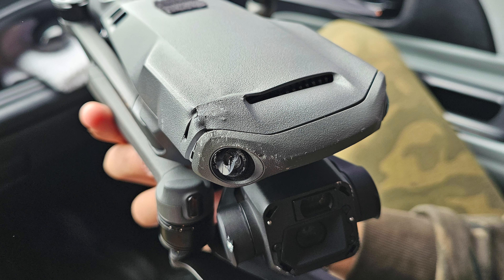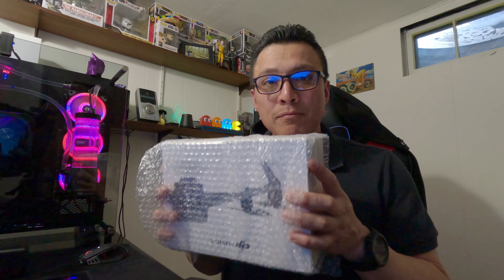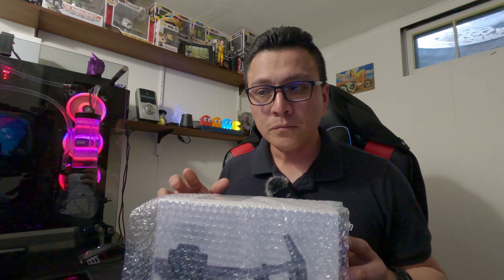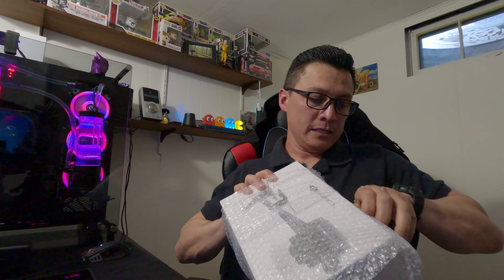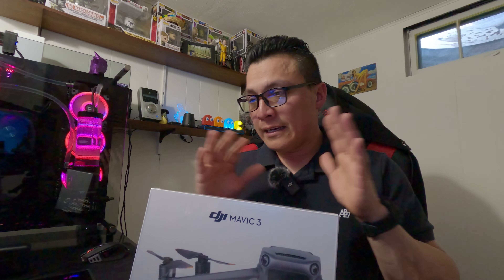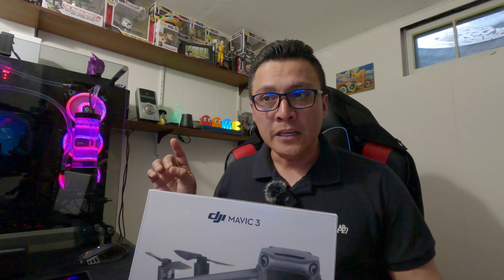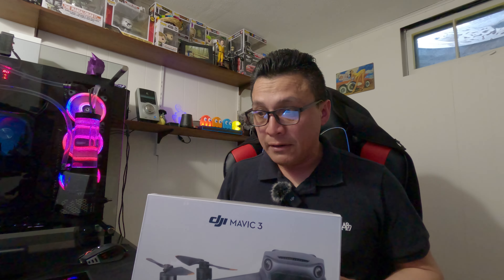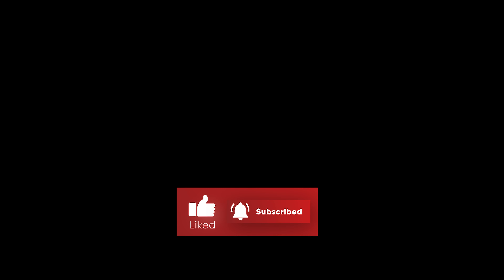I crash my drone.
well after 3 years I had an accident with my drone. (pilot error)